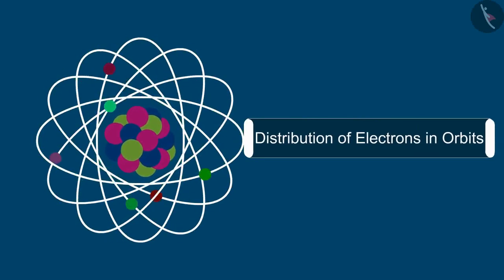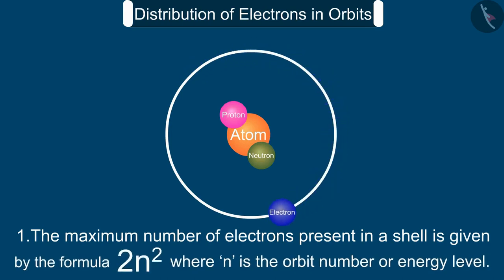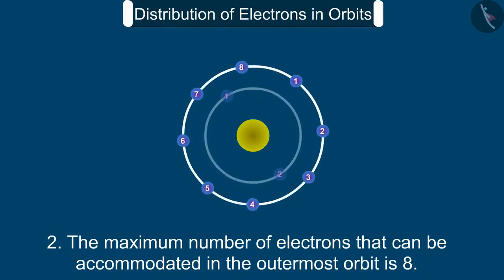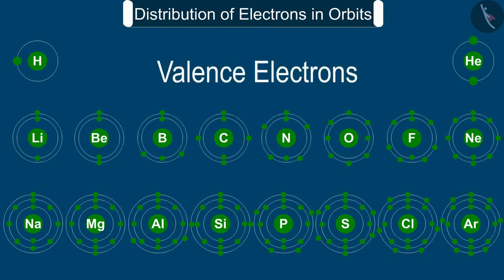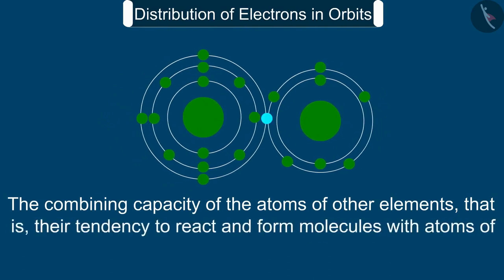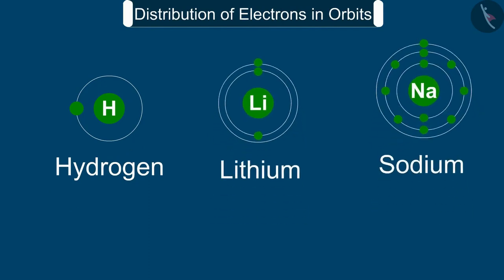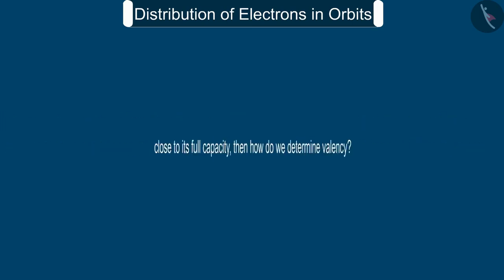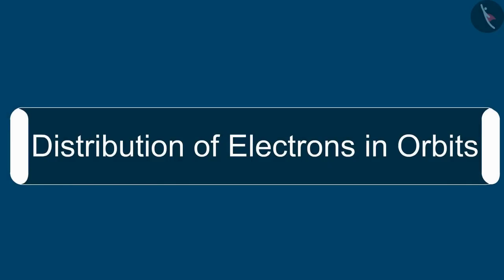Class 9 Science Chapter 4 "Structure of the Atom" (4.3) Electronic Configuration cbse ncert